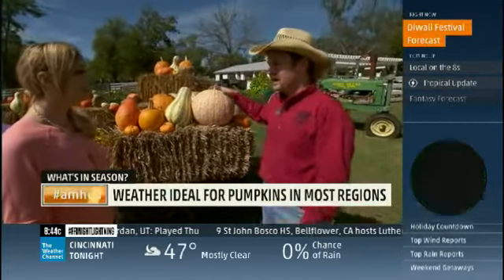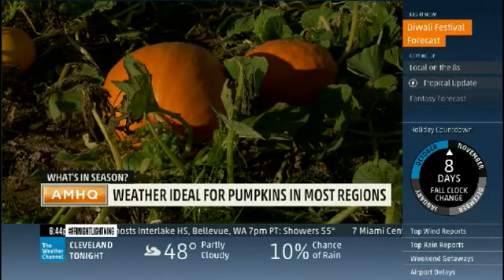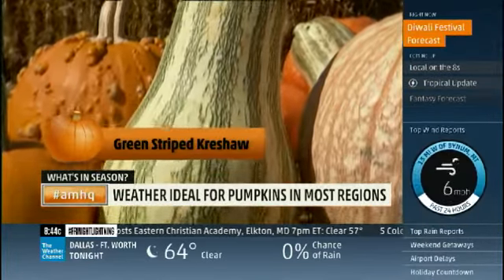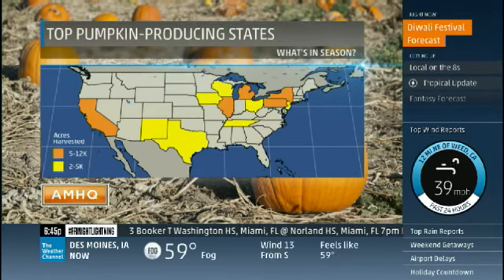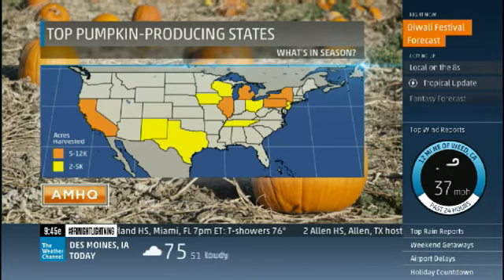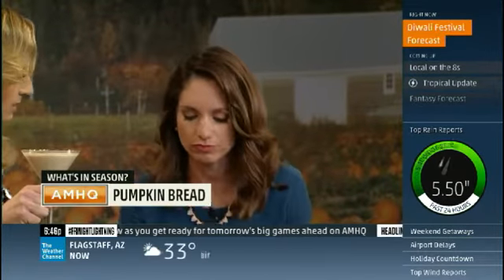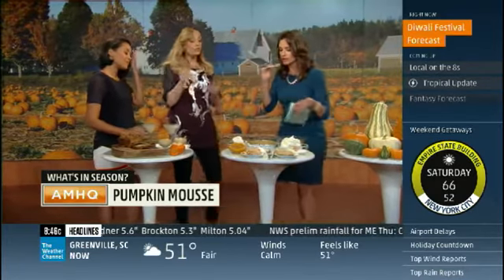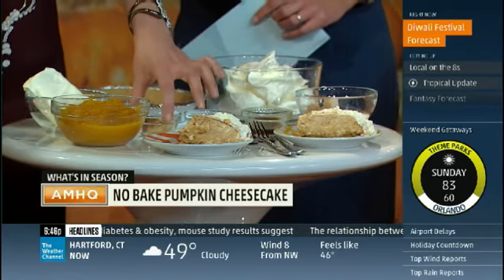The Rock Ranch Pumpkins on The Weather Channel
The Rock Ranch is featured on The Weather Channel.